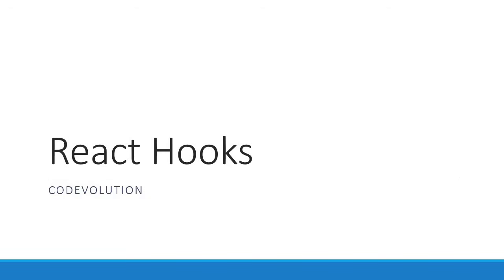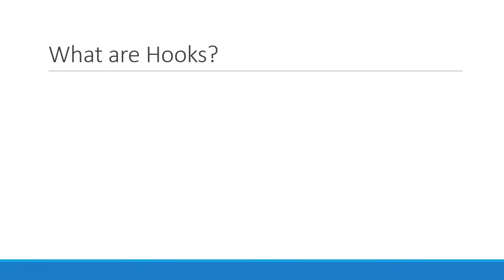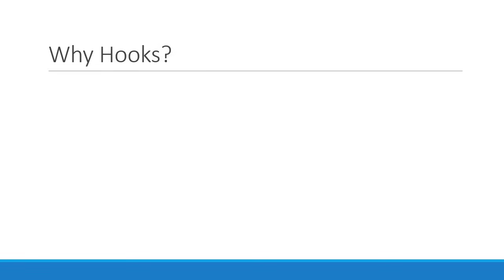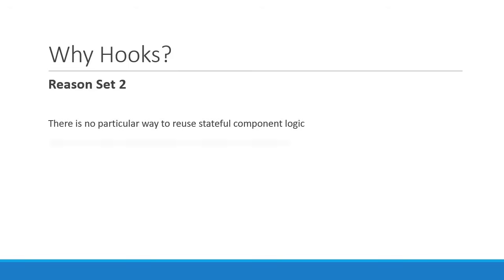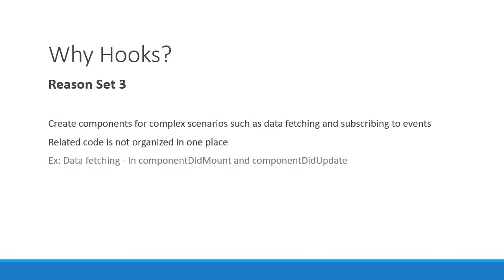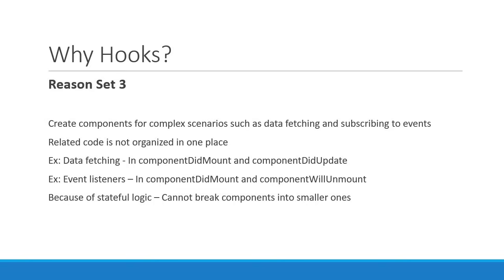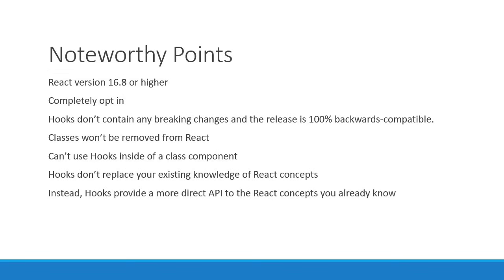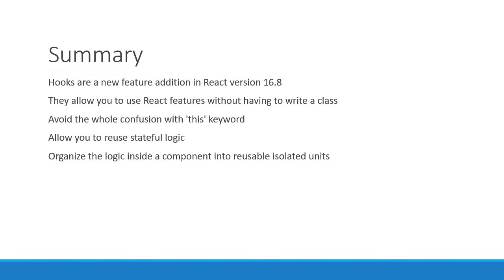React Hooks Tutorial - 1 - Introduction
React Hooks Tutorial
Hooks are a new addition in React 16.8. They let you use state and other React features without writing a class.